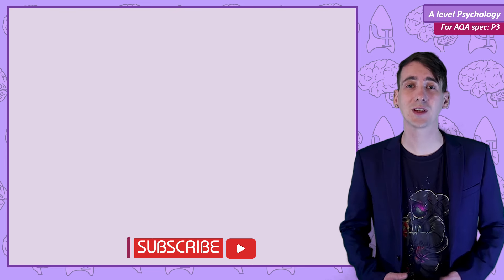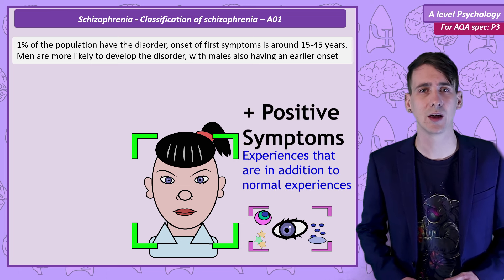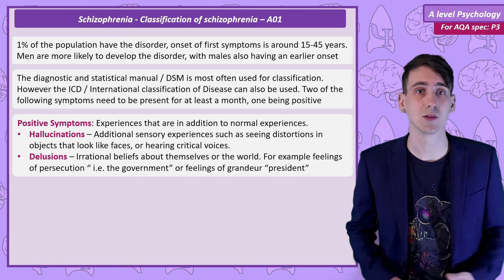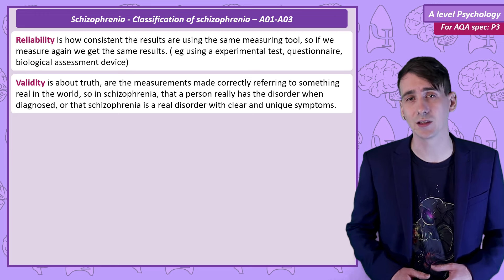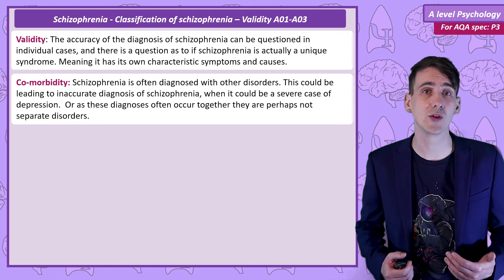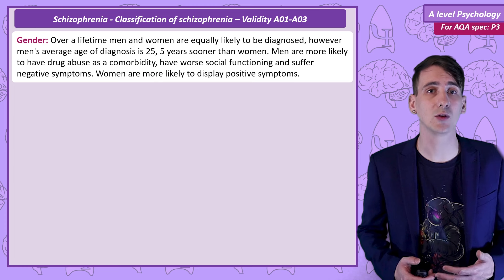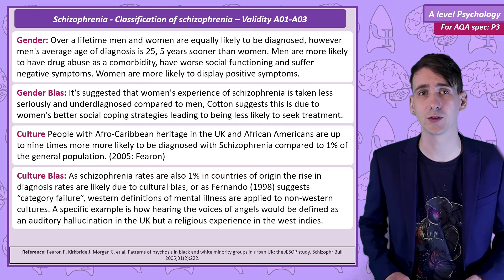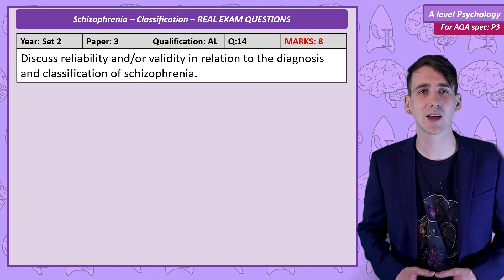Classification of Schizophrenia [AQA ALevel]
This video includes: Classification of schizophrenia. Positive symptoms of schizophrenia, including hallucinations and delusions. Negative symptoms of schizophrenia, including speech poverty and avolition. Reliability and validity in diagnosis and classification of schizophrenia, including reference to co-morbidity, culture and gender bias and symptom overlap.